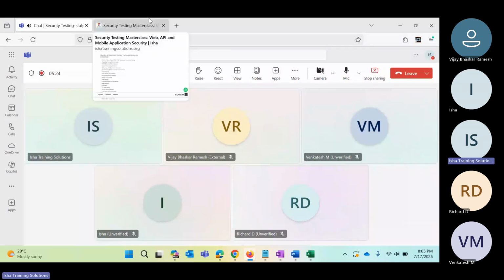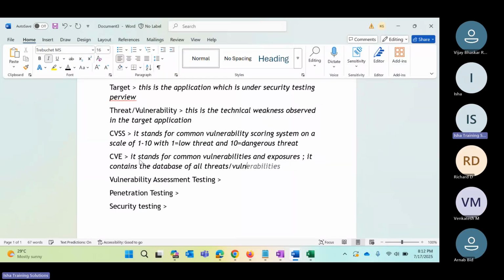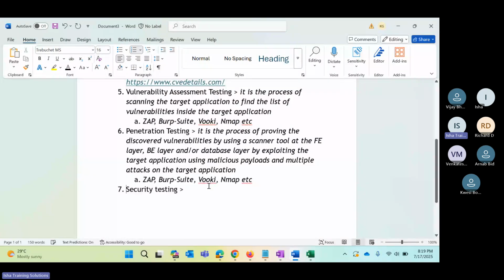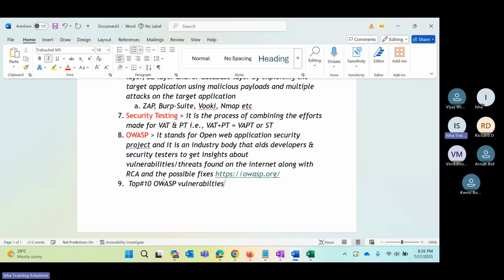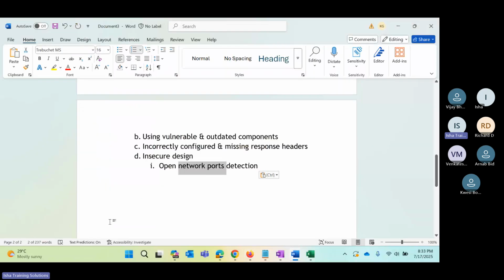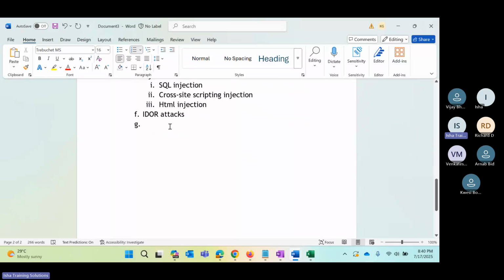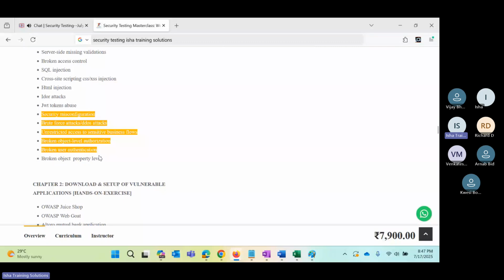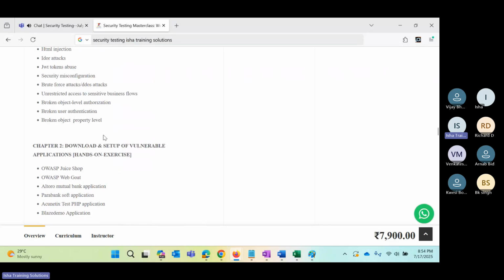Security Testing Day 2 video on 17th july Batch 2025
2) Cloud Performance Engineering in DevOps - Core to Master Level

9) SAPGUI protocol - Performance Testing for SAP applications Using LoadRunner

19)Automated Performance : End user experience , Monitoring and Jenkins Pipeline execution – Crash Course

28)Winning New Performance Testing Clients and Presenting Performance Test Proposals

29)Crash Course On Performance Monitoring – End User Experience of Web and Mobile Apps